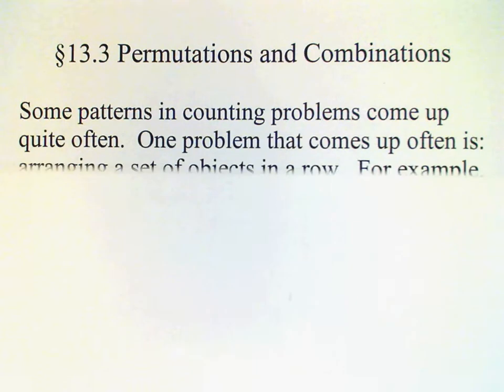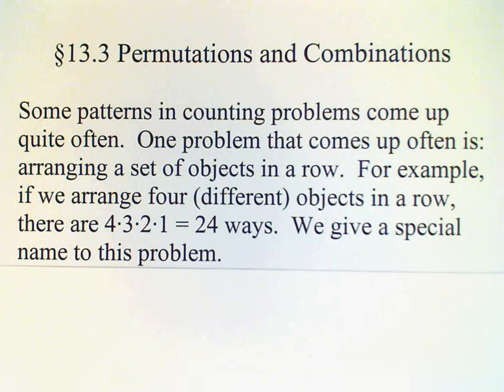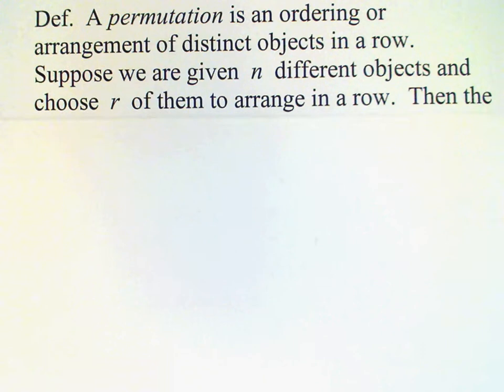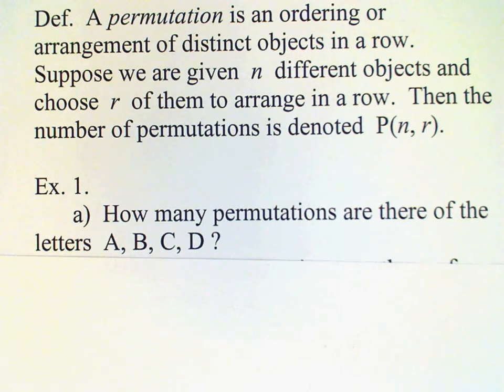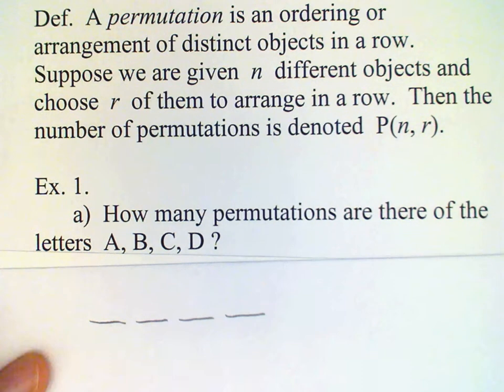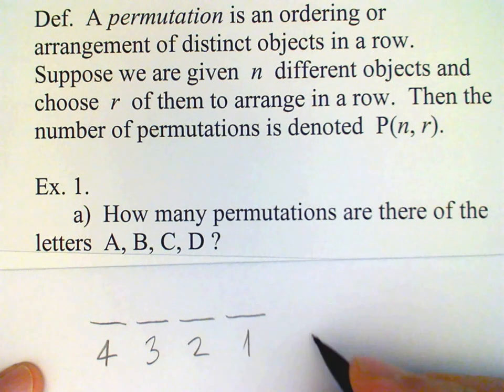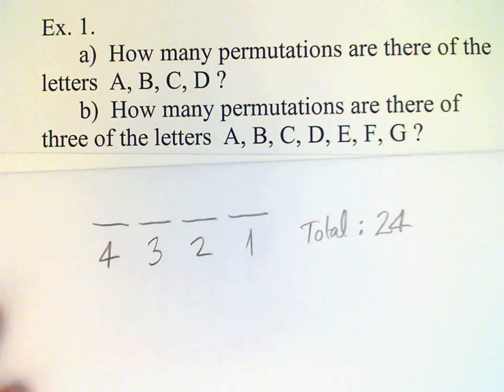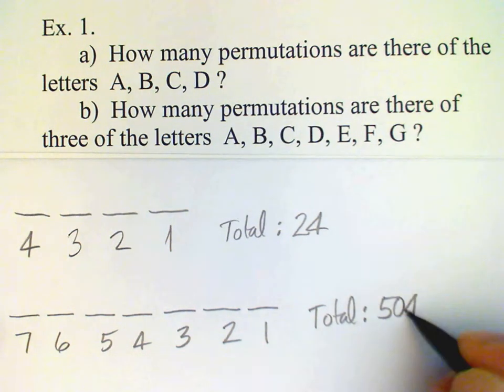Section 13 3a